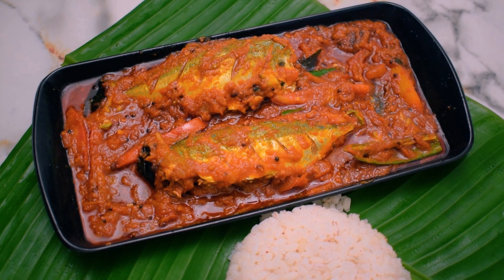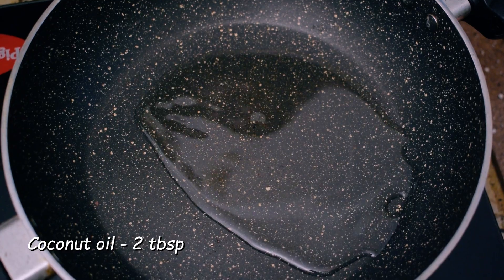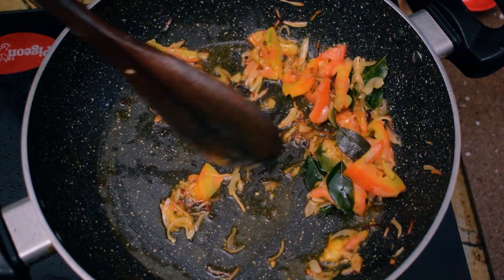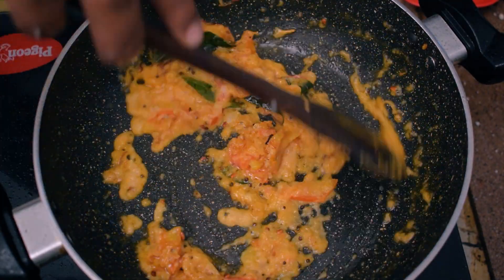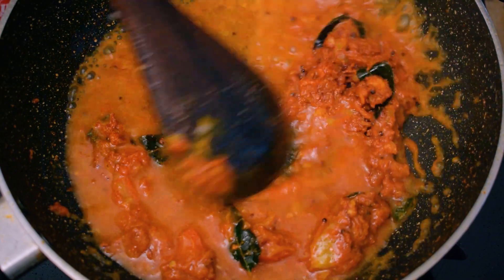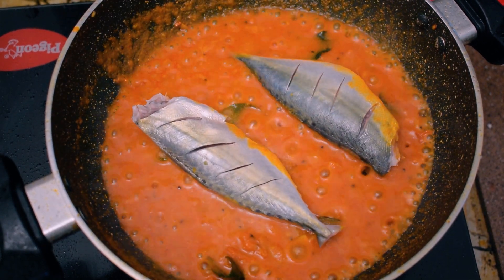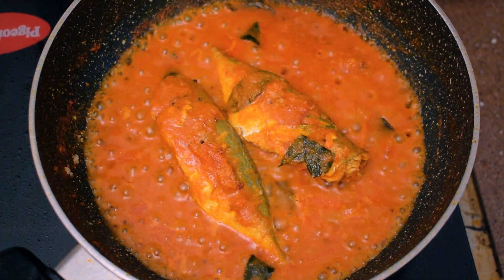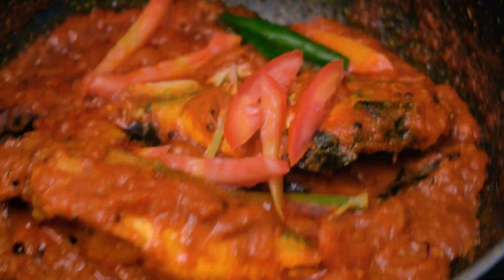അയലക്കറി | Ayala Curry Recipe